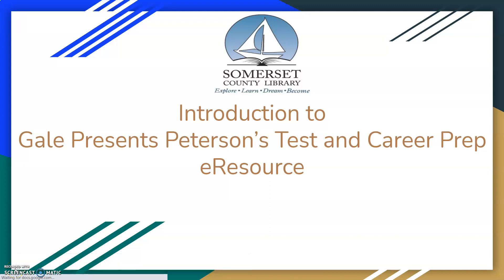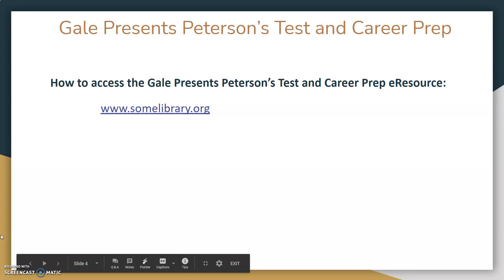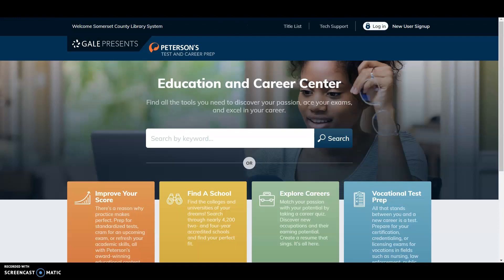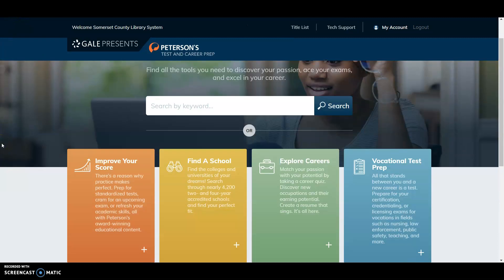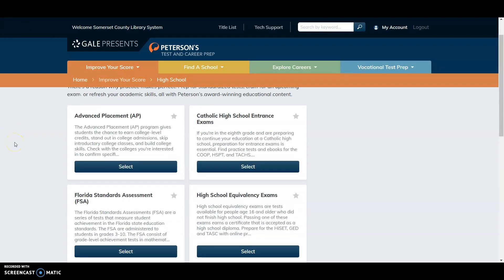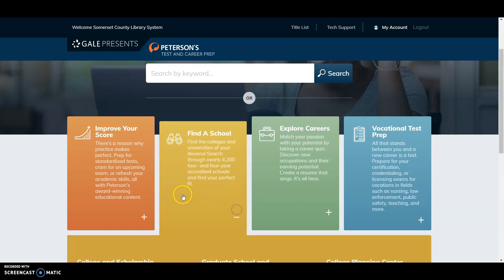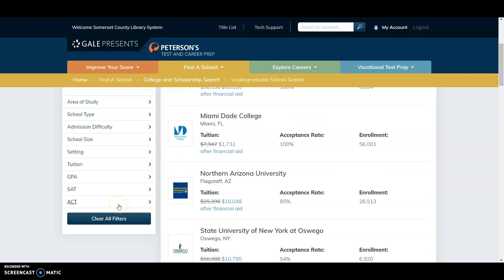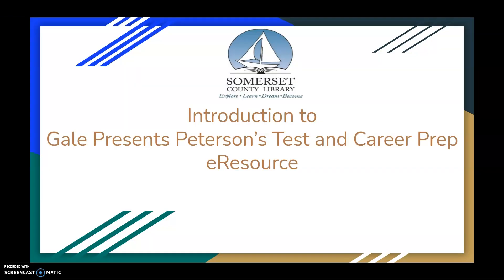Introduction to Gale Presents Peterson's Test & Career Prep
Need to practice for a standardized test? Looking for a college or university and scholarship information? Check out this video.